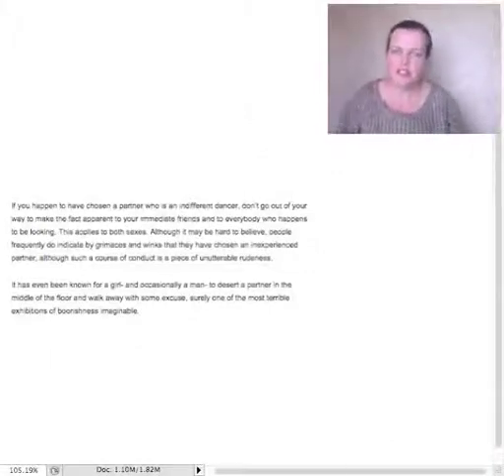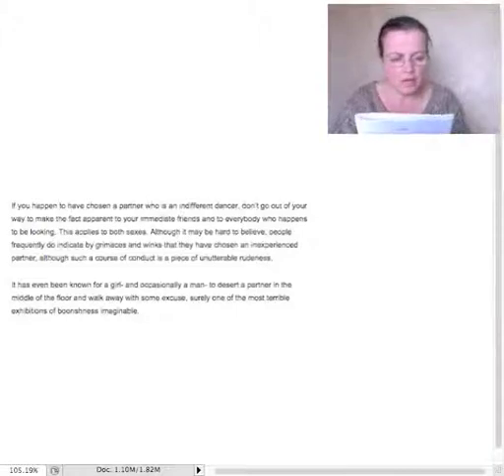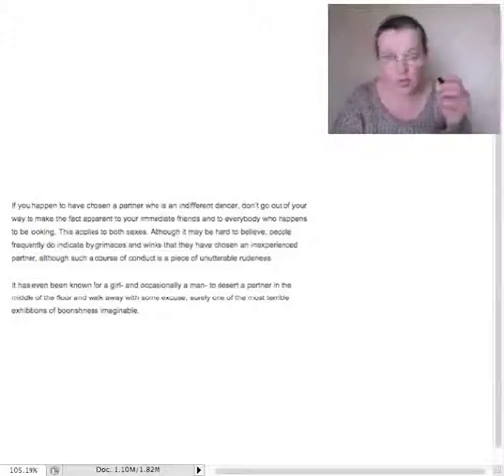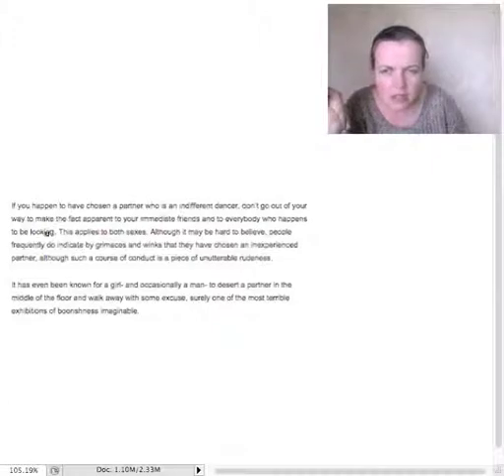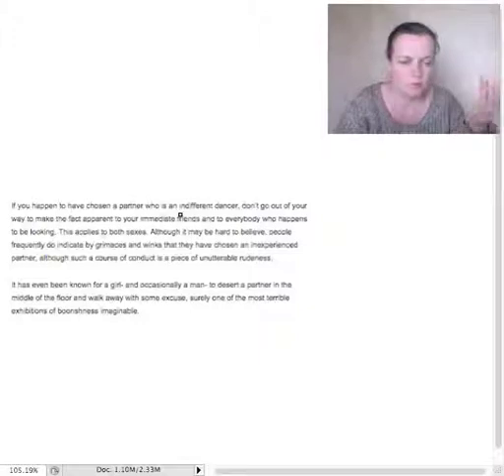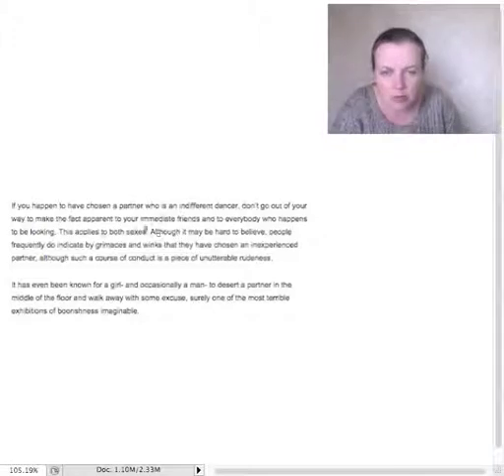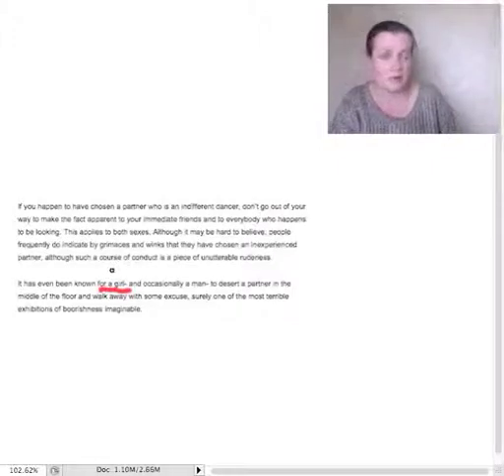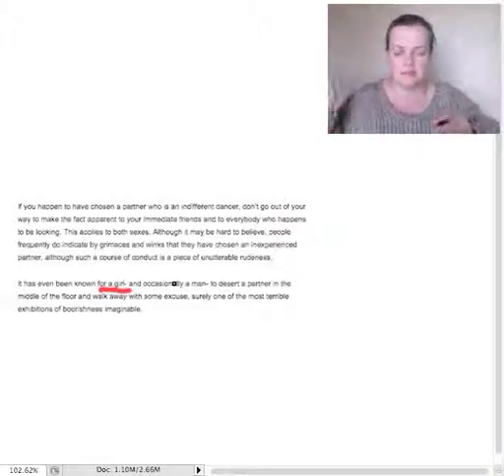11+, Scholar's Course, Book 2, English 5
11+ level English comprehension.